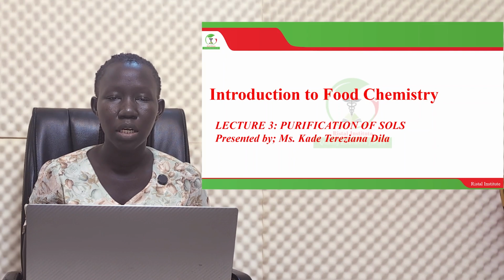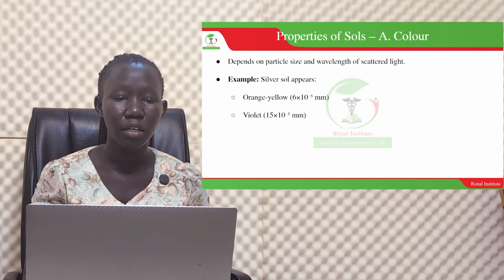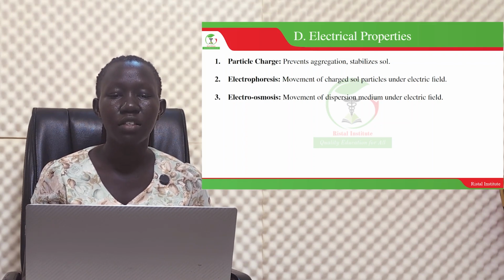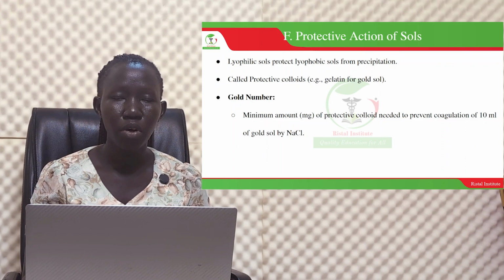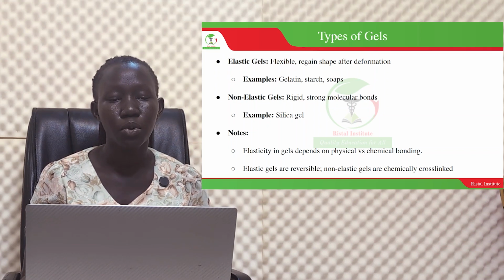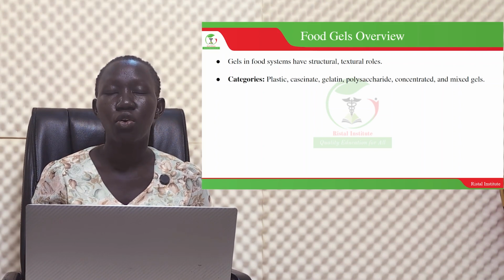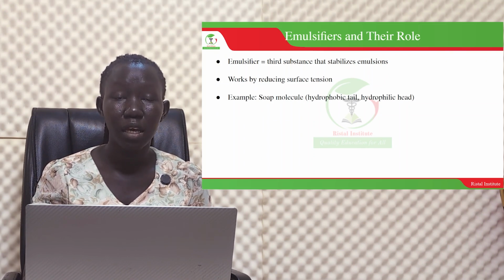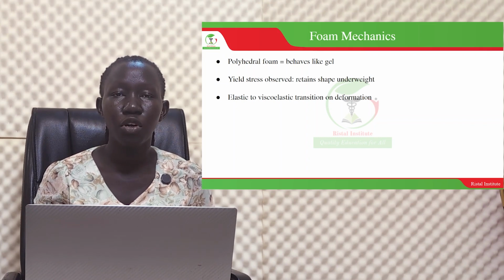Purification Of Sols